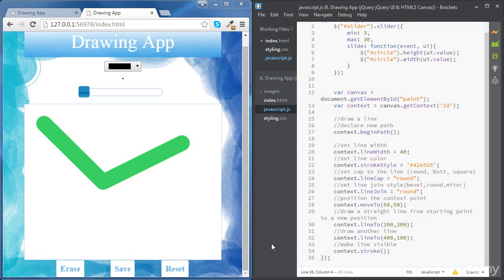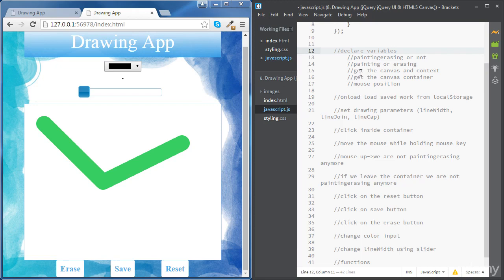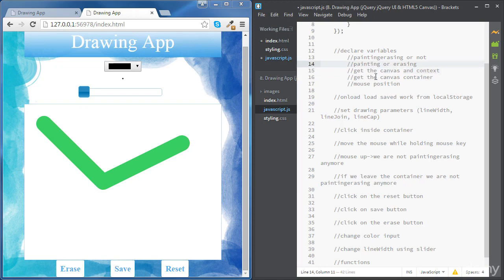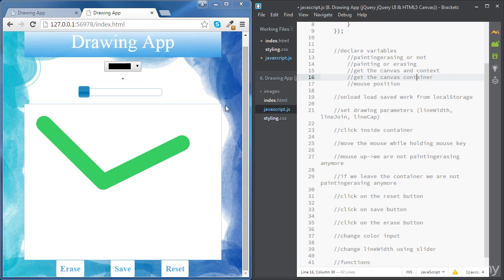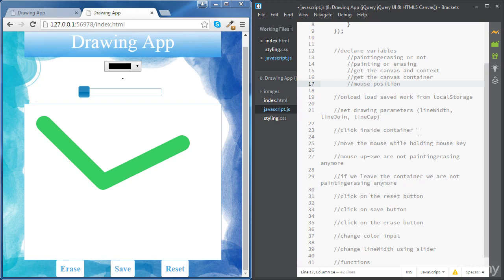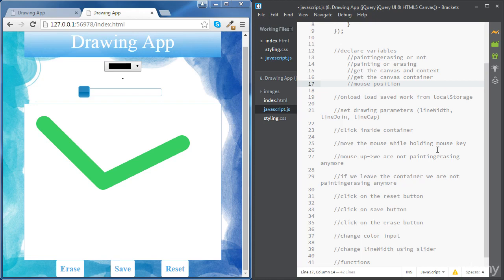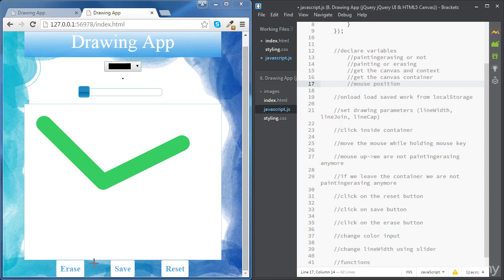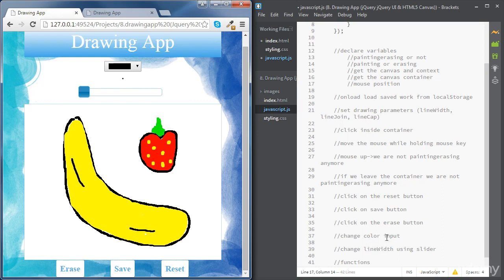Complete Web Dev 1407 jQuery Code Structure